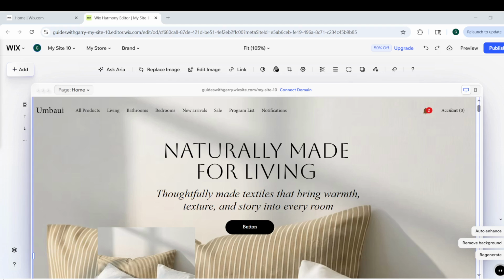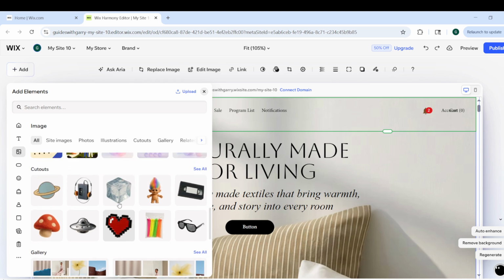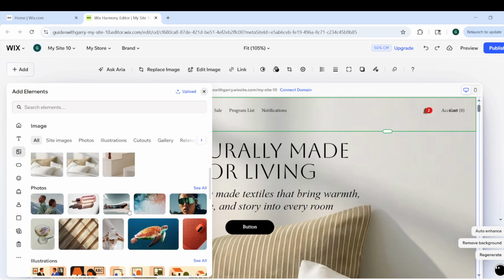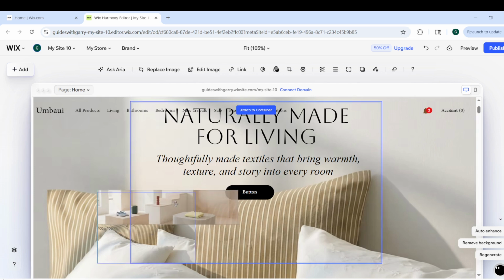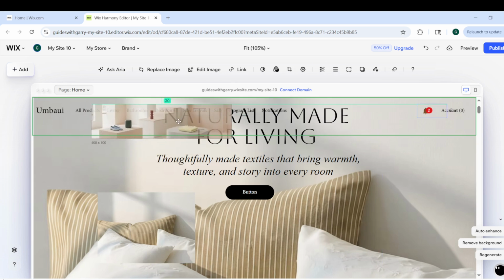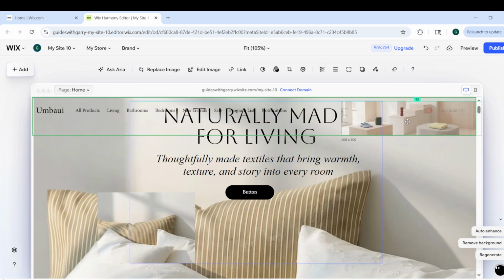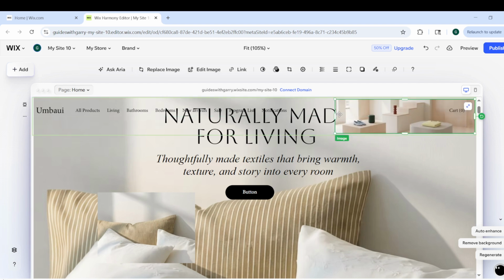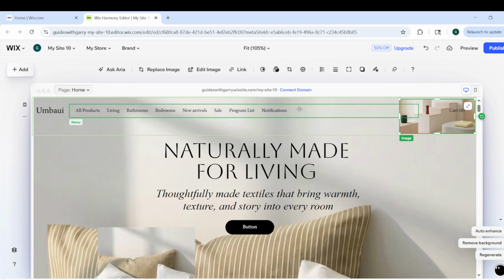How To Add Image To Header Wix [2026 Guide]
In Todays Video, We Cover: How To Add Image To Header Wix, Add image to Wix header, Place logo in Wix header section, How to attach graphic to Wix navigation bar, Wix header image upload tutorial, Modify top section graphics Wix editor, Insert banner into Wix header, Fix image alignment in Wix header, Wix responsive logo scaling guide, Change header graphic assets Wix dashboard, Web design branding layout tips Wix, Customize global section image Wix, Wix header element layering properties, Add social icons to Wix header,